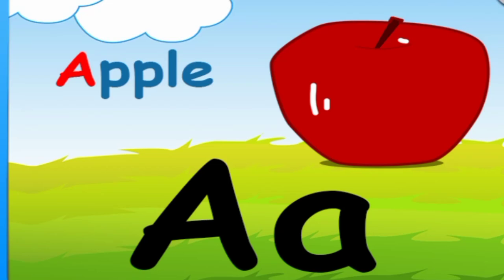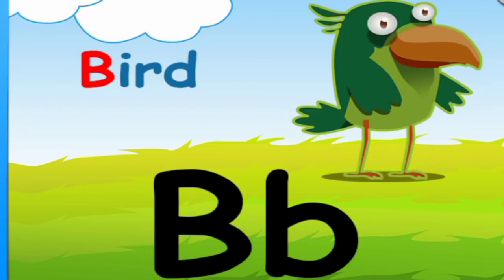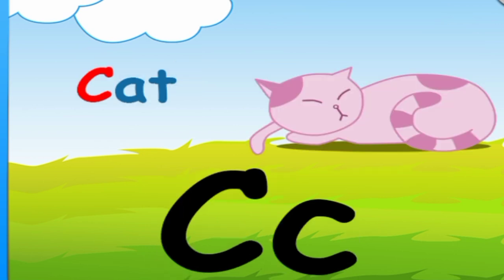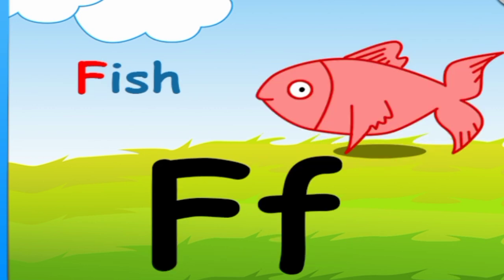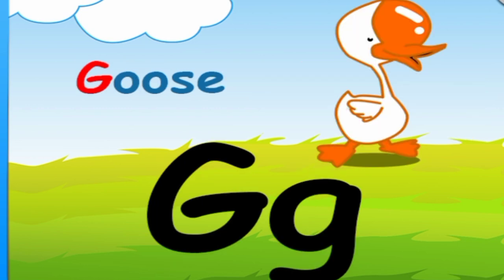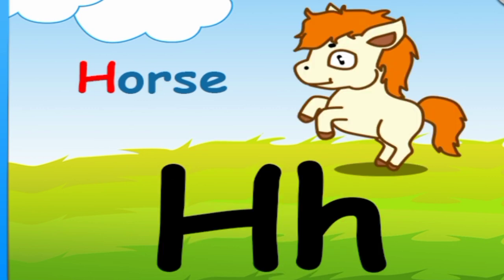abcde|abcd|abcde fu|a b c d|abcde f you and your mom|abcd 2|a b c d e f g|abcdefu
abc
a b c
abcd song
a b c d song
abcd abcd
kids abcd
a to z abcd
abcd songs
abcdef you
abcd video
learn abcd
dutch abcd
abcd shabd
abcs
abcd rhymes
abcdefg you
abc송
abcdefu live
abcd cartoon
capital abcd
abcdefg song
phonics abcd
abcd writing